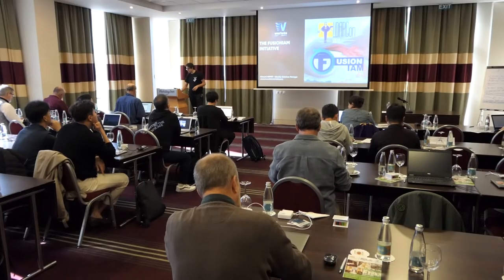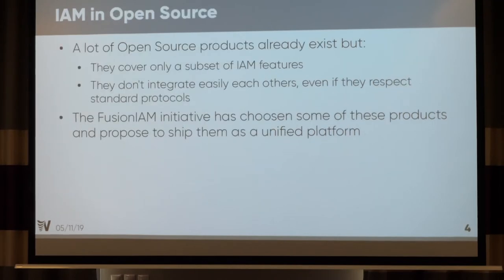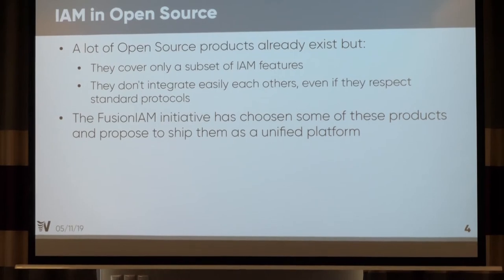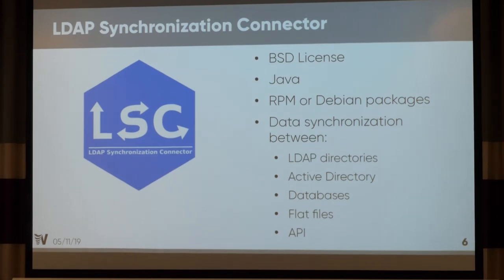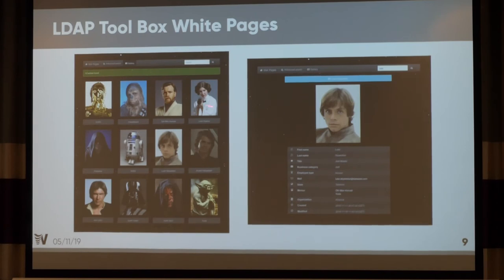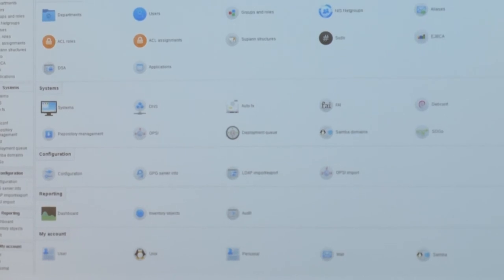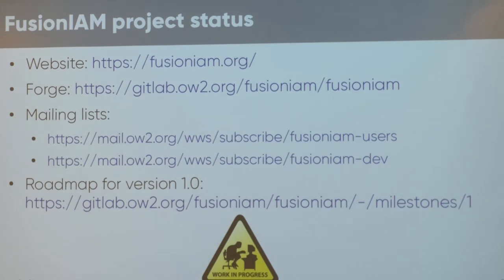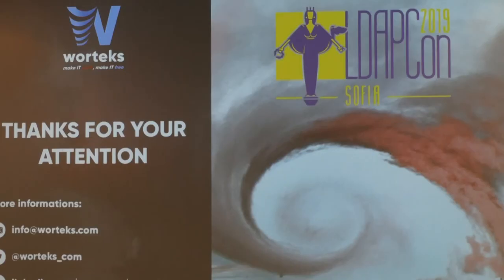The FusionIAM initiative, presented by Clément OUDOT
This is a recording of the talk "The FusionIAM initiative", presented at LDAPCon 2019.

More information about this talk, along with the presentation slides, is available